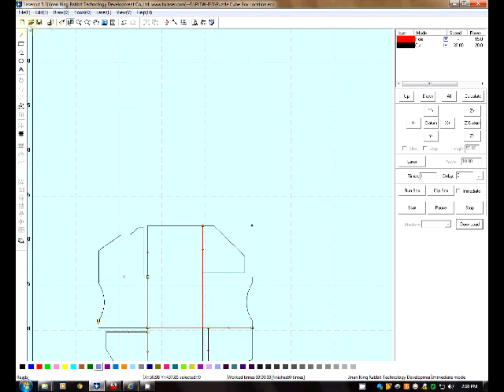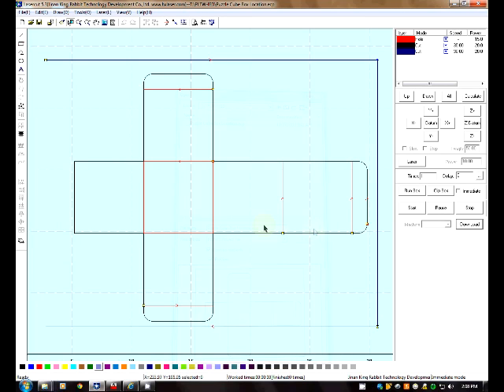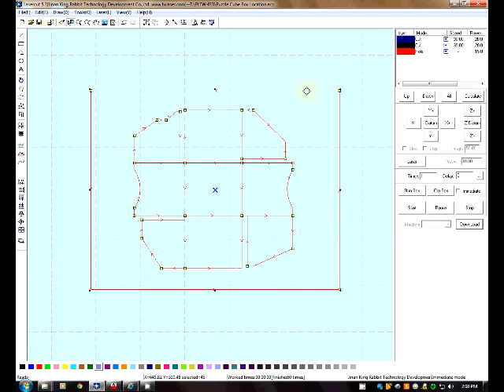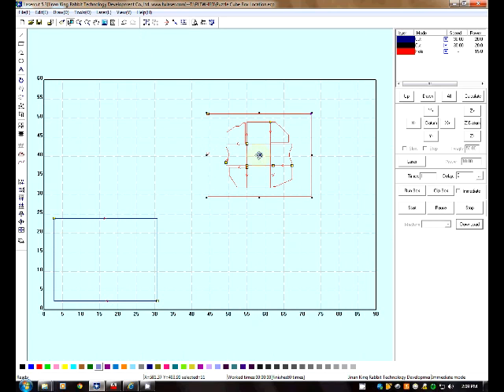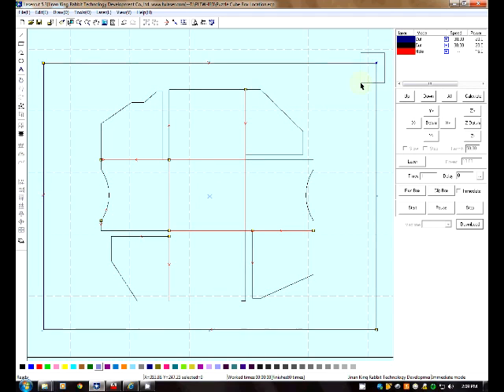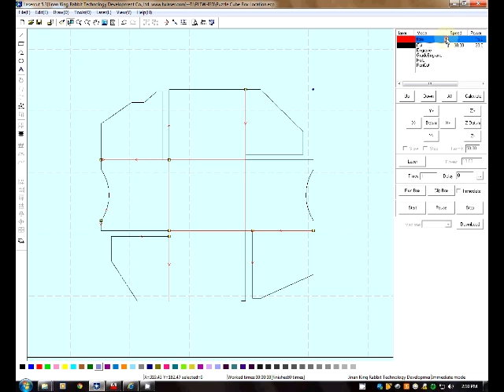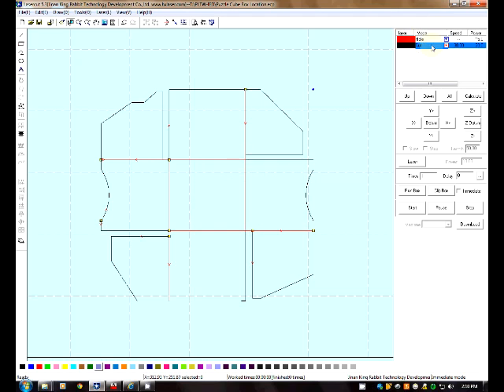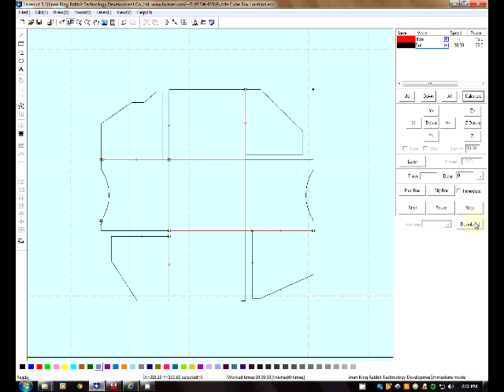Puzzle Cube Box Laser Software